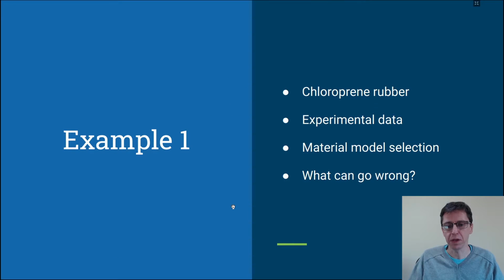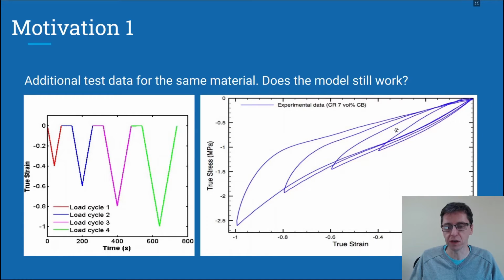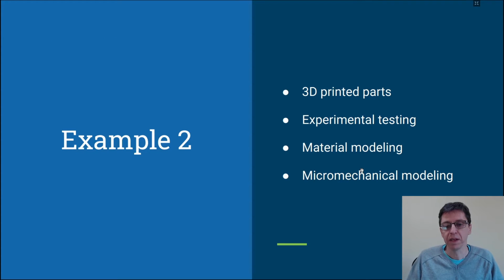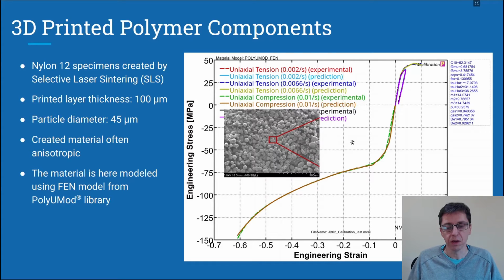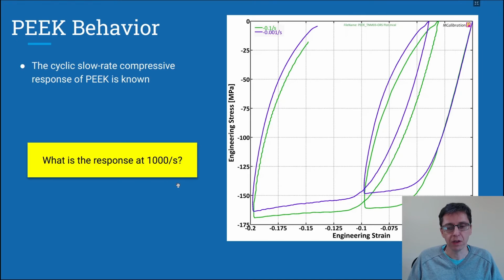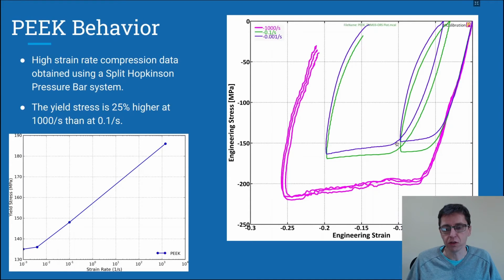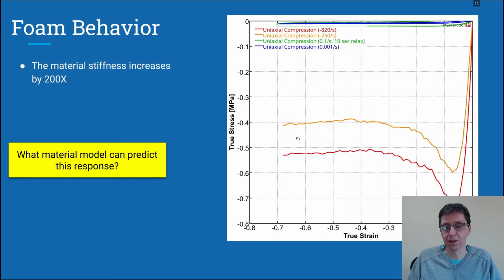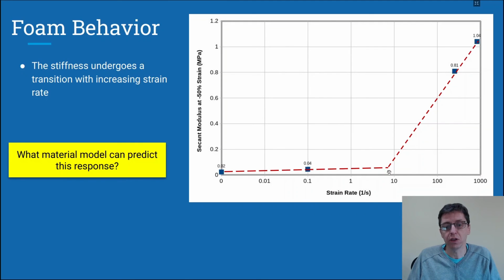Why material models are important!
Four examples illustrating why material models and experimental data are important for FE simulations.